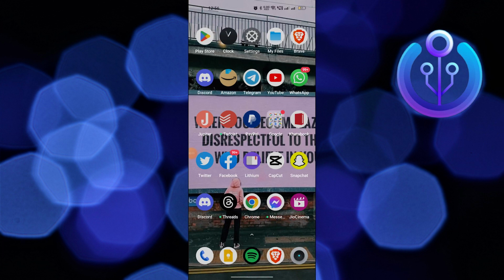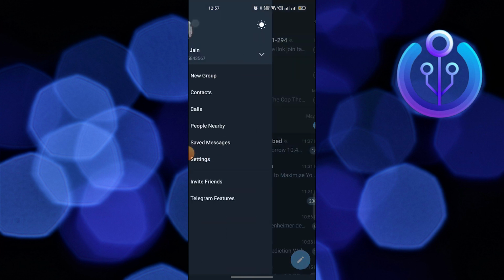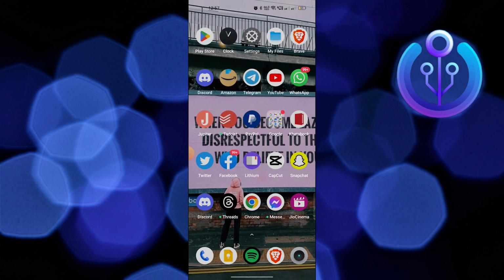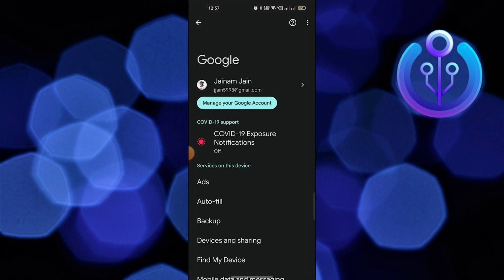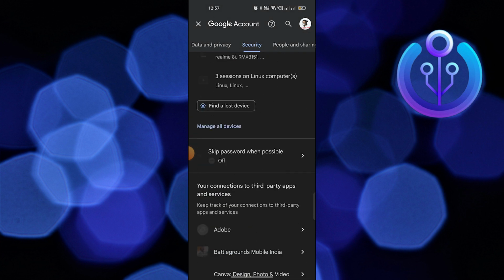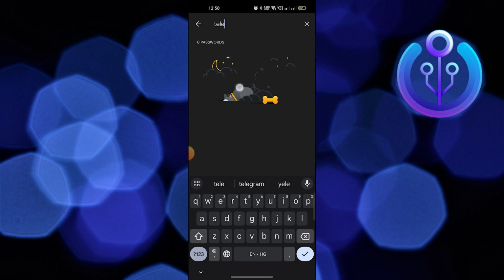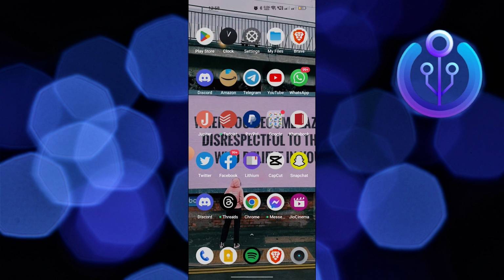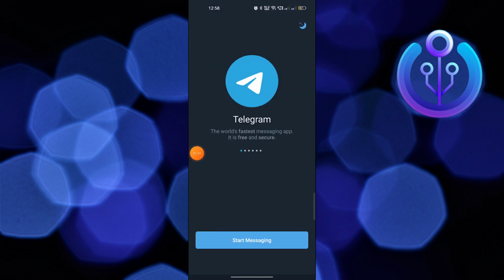How To Recover Forgotten Telegram Password (New 2023)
In this tutorial, you will learn How To Recover Forgotten Telegram Password in easy steps by following this super helpful tutorial to get a solution to your problem!!